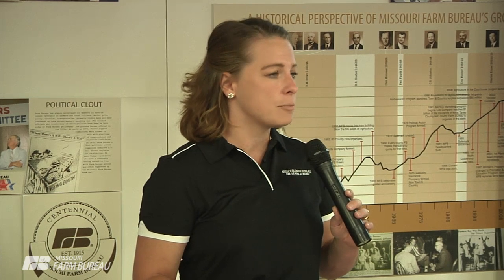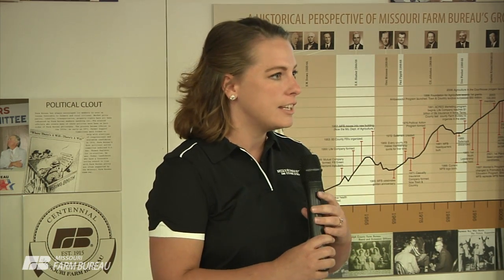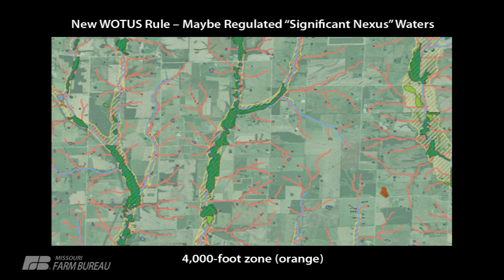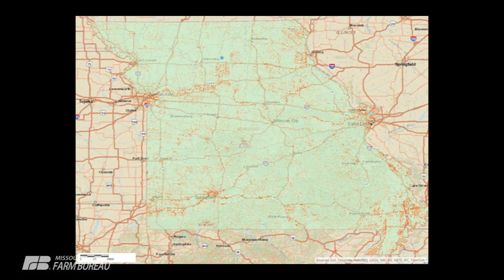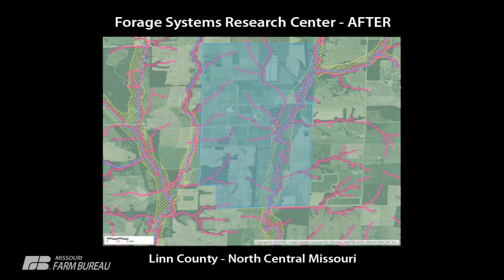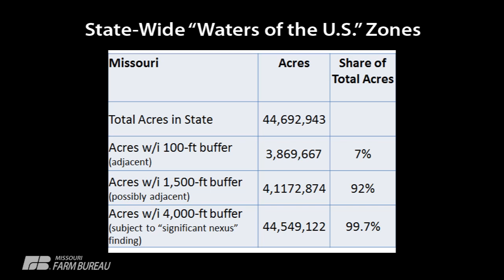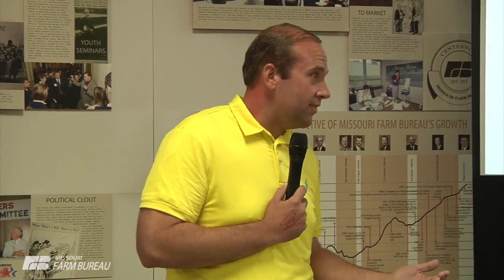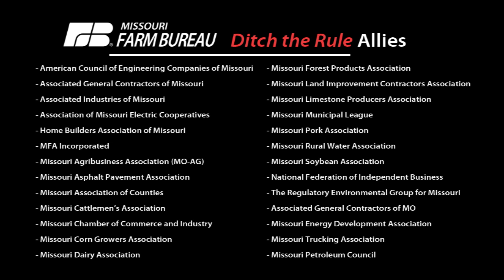Focus on WOTUS - Mapping EPA's Regulatory Overreach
A new interactive map of Missouri released by the Missouri Farm Bureau and the American Farm Bureau Federation at the Missouri State Fair shows how the Environmental Protection Agency (EPA) will radically expand its jurisdiction over land use if its controversial Waters of the United States (WOTUS) rule takes effect.